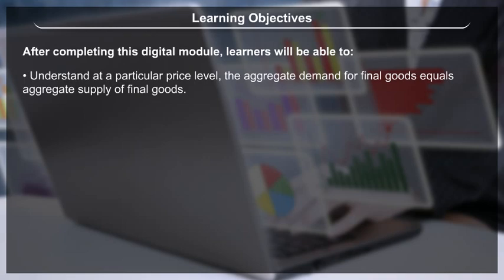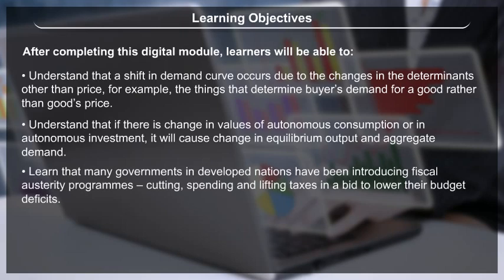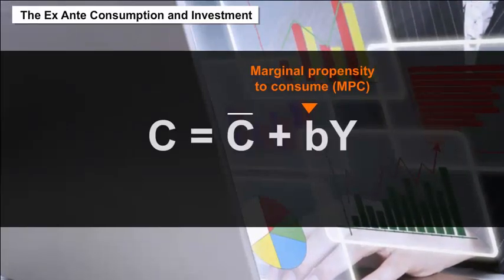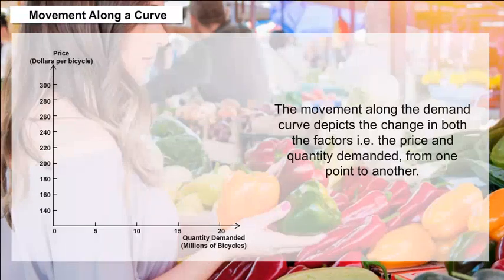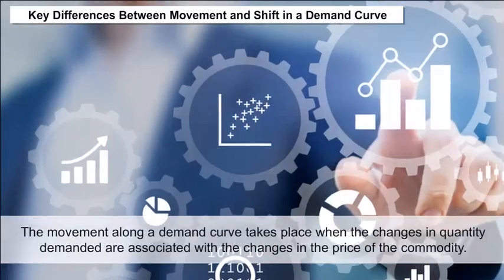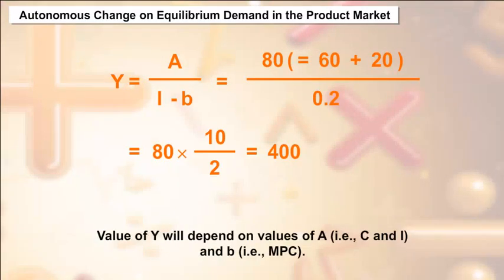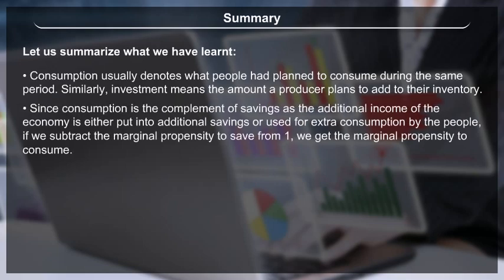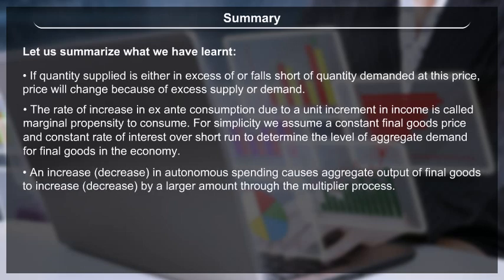Income determination|Economics|NCERT |Commerce -XII